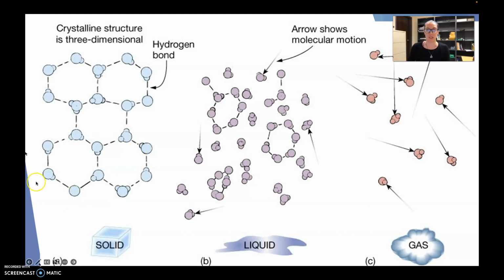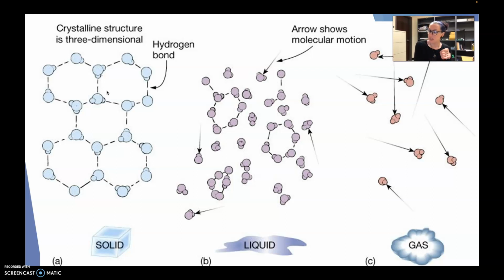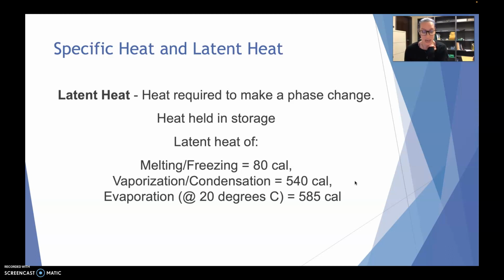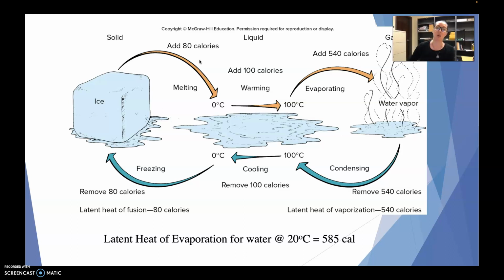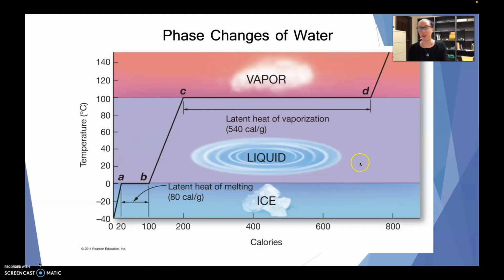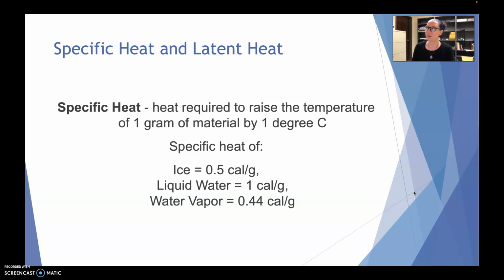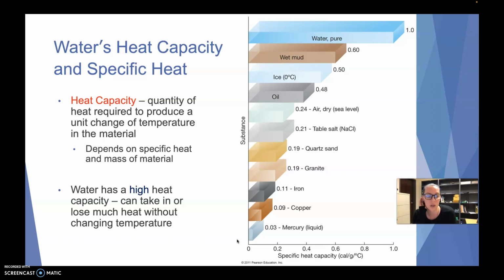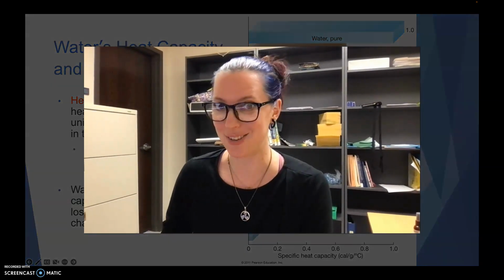Latent Heat, Specific Heat, Heat Capacity